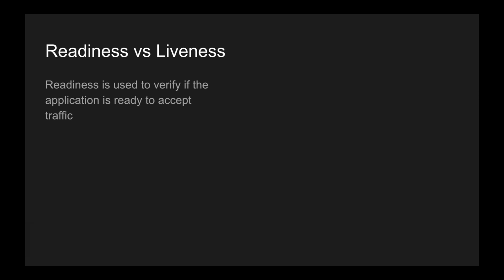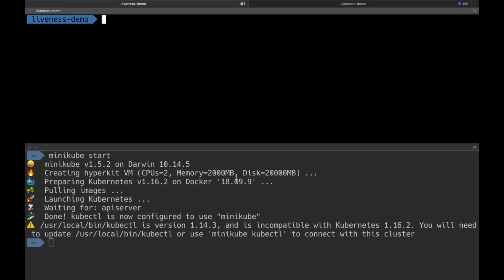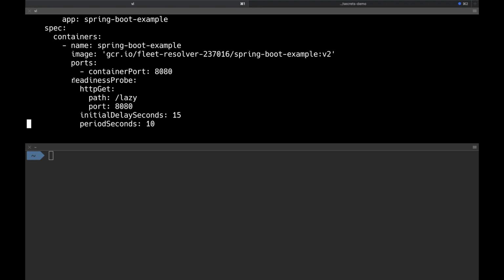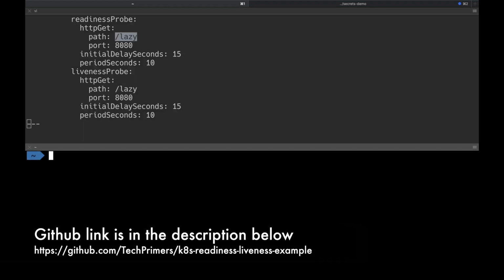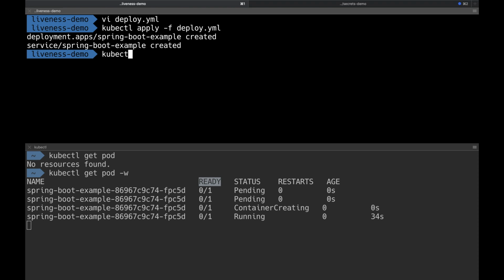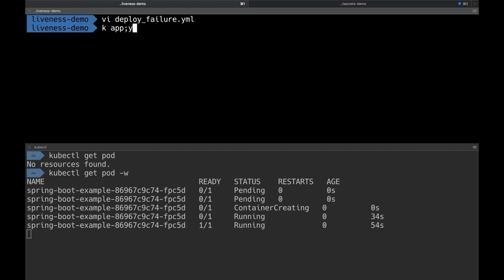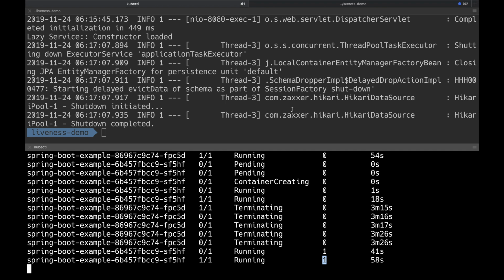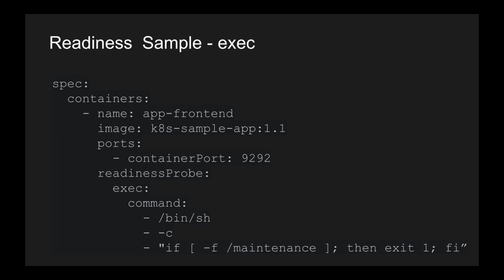Readiness & Liveness Probes | Robust and Resilient apps in Kubernetes | Tech Primers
This video covers Readiness and Liveness HealthChecks/Probes with an hands-on example in minikube